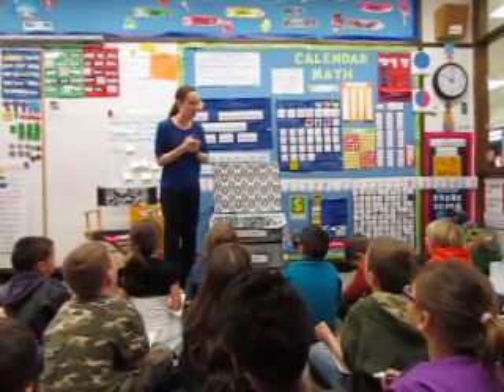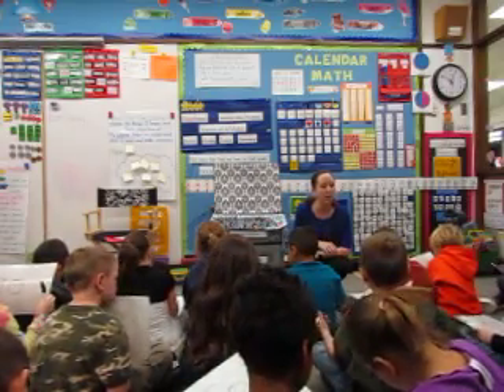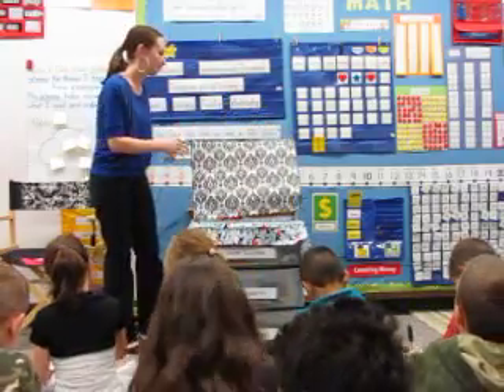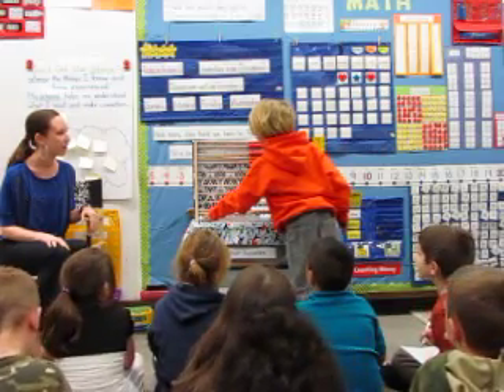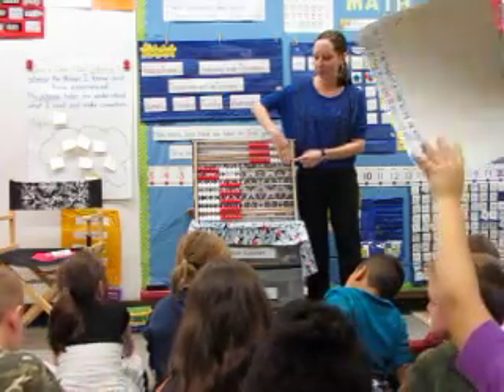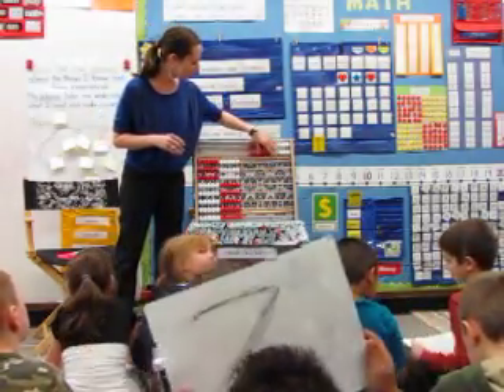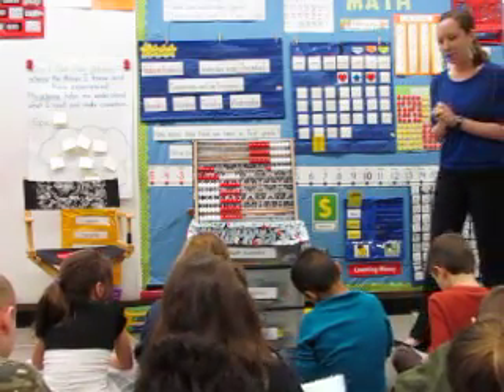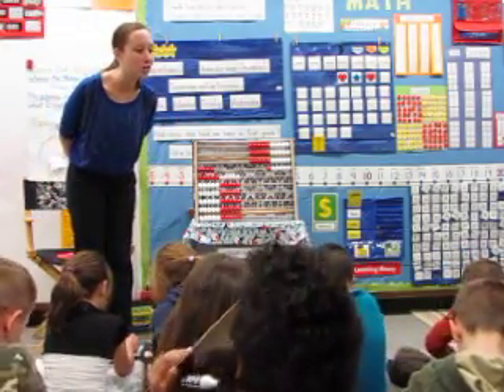Common Core Clips - Place Value & Expanded Form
Melissa Ross, first-grade teacher at McKinley Elementary School, demonstrates a lesson on place value and expanded form using a rekenrek.  Common Core Standard: 1.NBT.2     .